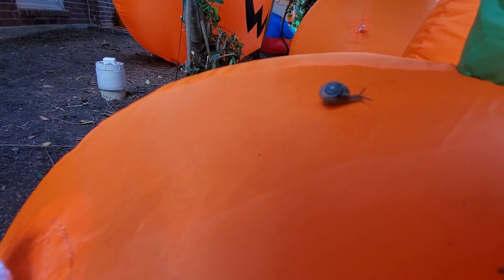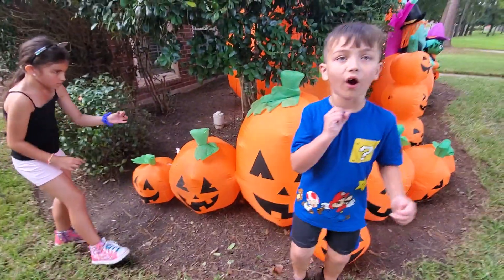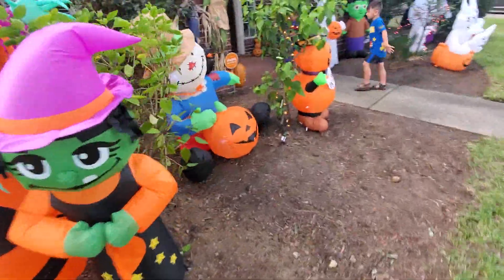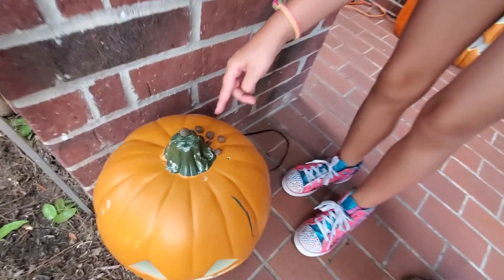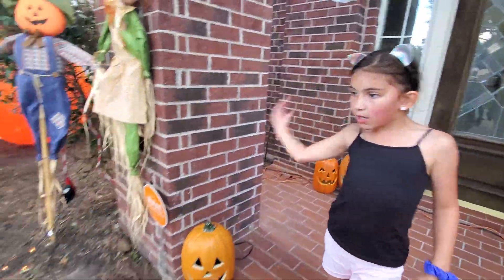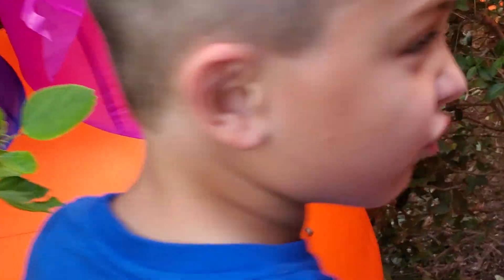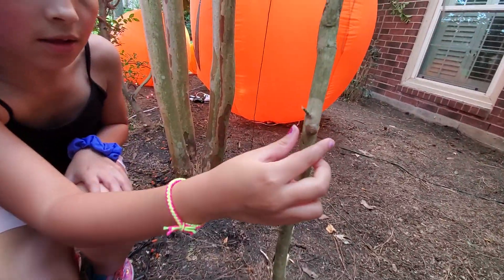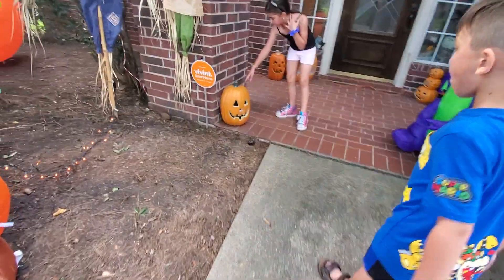Snails on inflatable decorations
Snail love inflatables